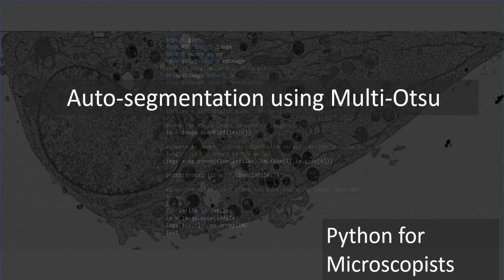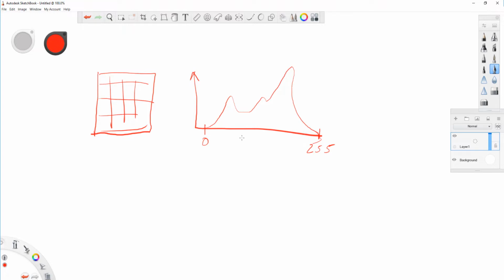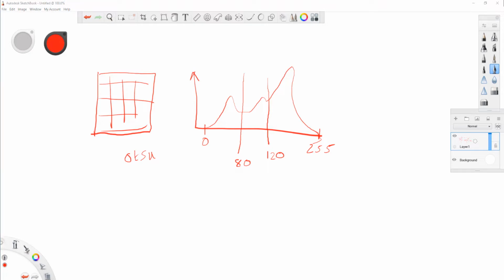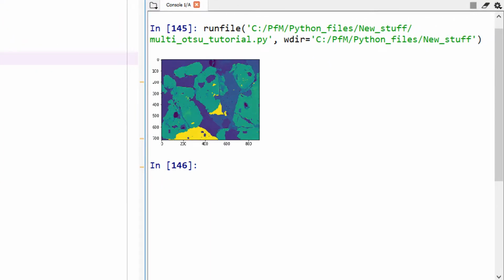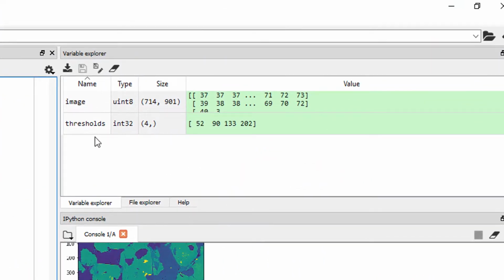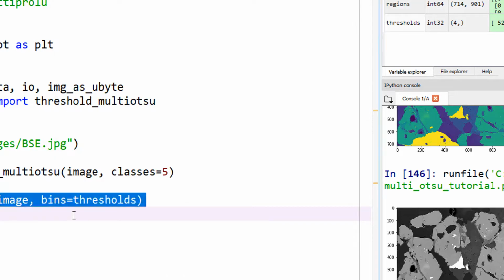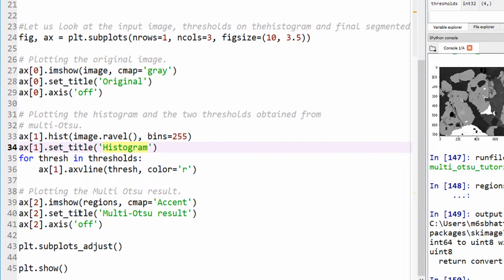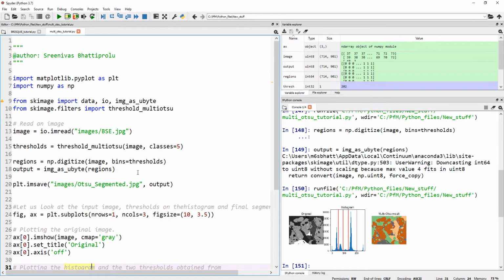115 - Auto segmentation using multi-otsu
Otsu is a well known approach for image segmentation but it is limited to binary segmentation only. Most images contain information about multiple features requiring segmentation of multiple regions. Multi-Otsu calculates several thresholds based on the number supplied by the user. It is almost magical!

This tutorial explains the use of multi-otsu in Python followed by image segmentation.

Liao, P-S., Chen, T-S. and Chung, P-C.,  “A fast algorithm for multilevel thresholding”,
Journal of Information Science and Engineering 17 (5): 713-727, 2001